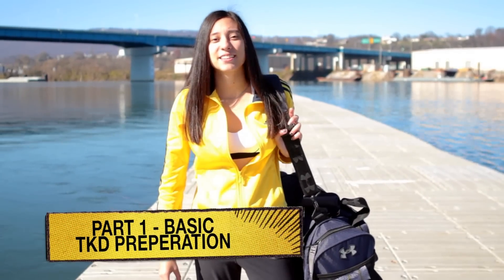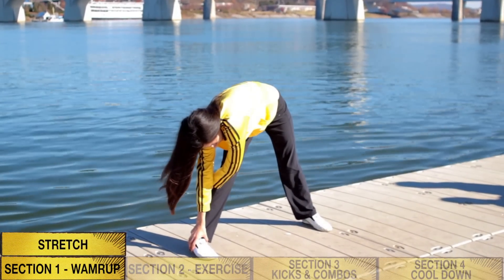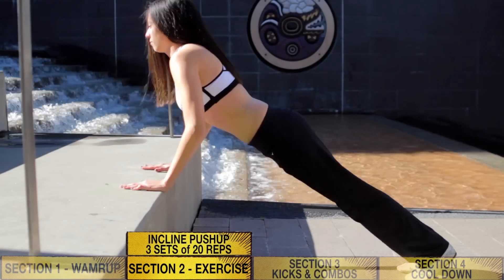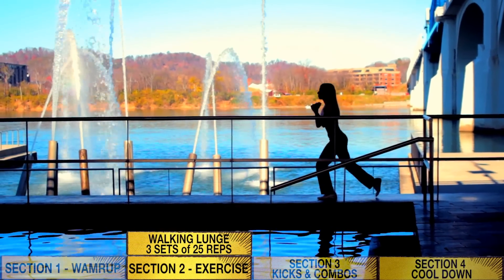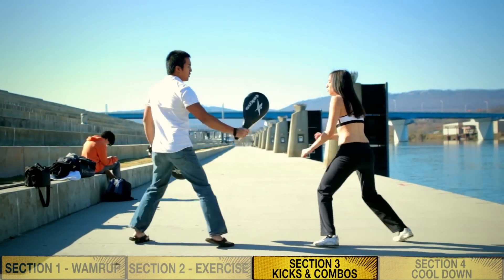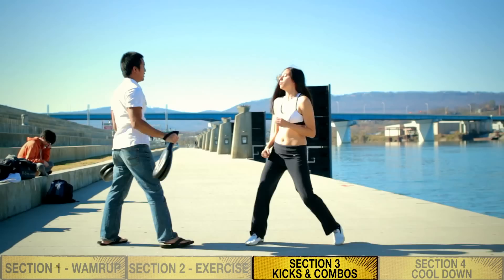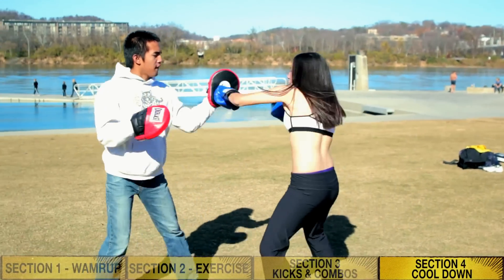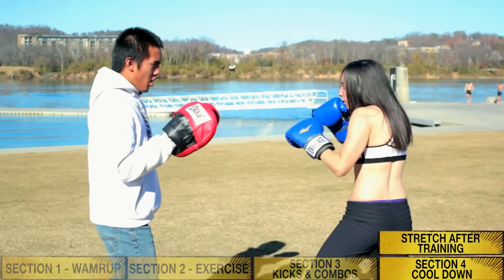Part 1 - How To Train For A Taekwondo Tournament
This is Part 1 of 3 on How to prepare for a Taekwondo tournament

Section 1: warm-up
   stretching
   1 mile jog
   TKD warm-up drills

Section 2: exercises
   abs: crunches
   upperbody: incline push-ups
   lowerbody: lunges

Section 3: kicks & combos
   kicking:
   round kick(offensive/defensive)
   axe kick
   spin hook kick
  combos:
   round kick-axe kick
   round kick- spin hook
   side step- round kick
   continuous round kicks

Section 4: cool down
   boxing drills
   stretching